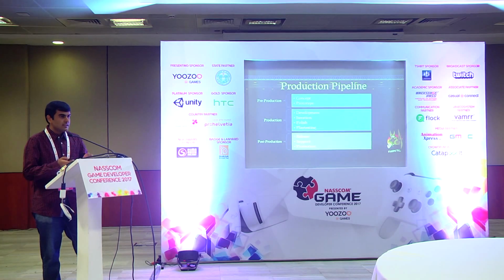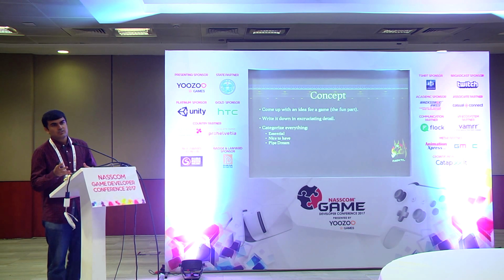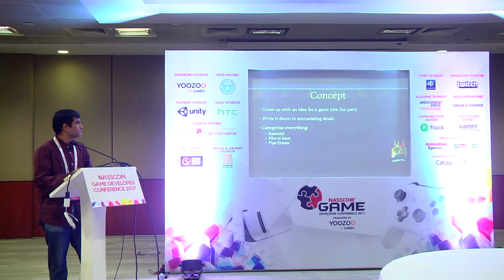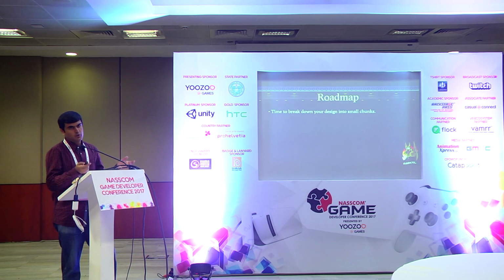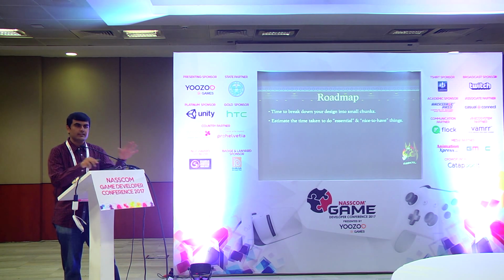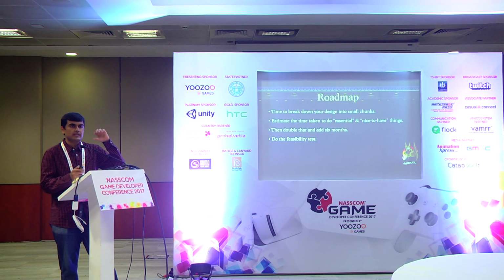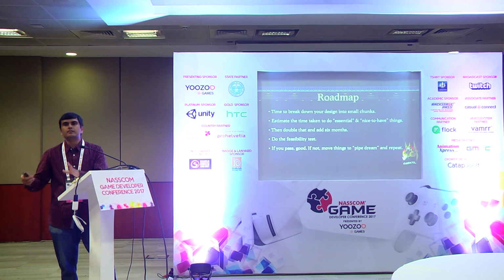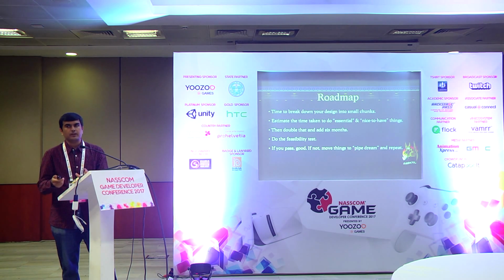Arvind Raja: How to finish your game